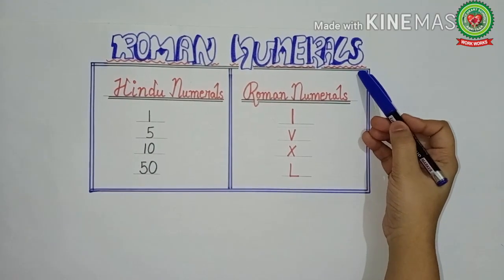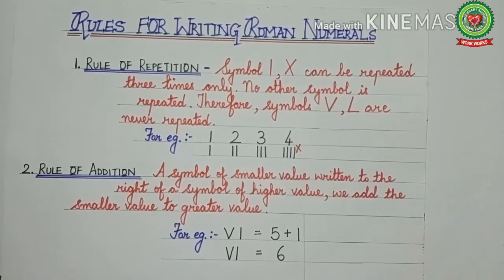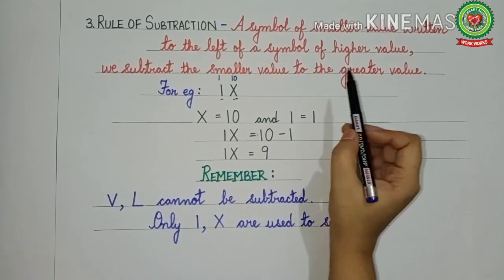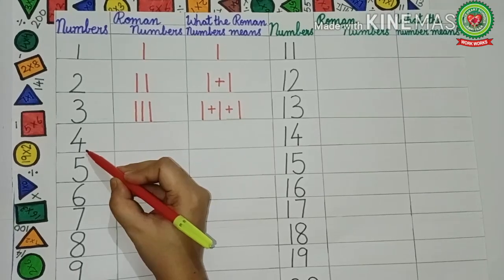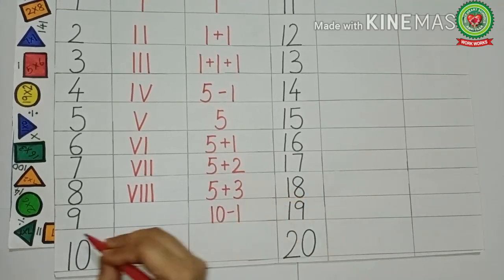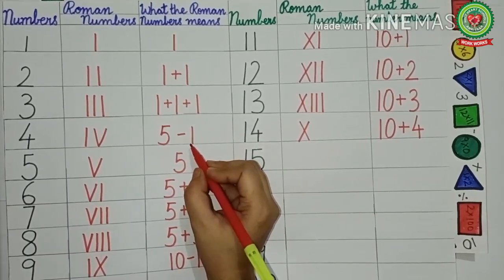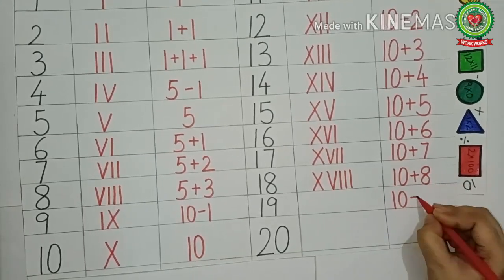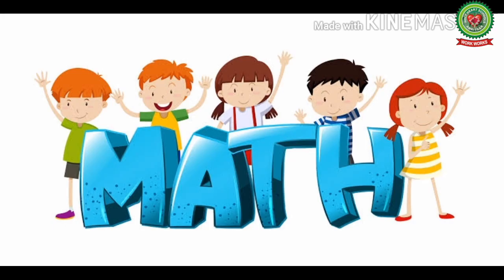Roman Numbers 1 20 Part 1|Class 3|Maths|Holy Heart Schools|June 8